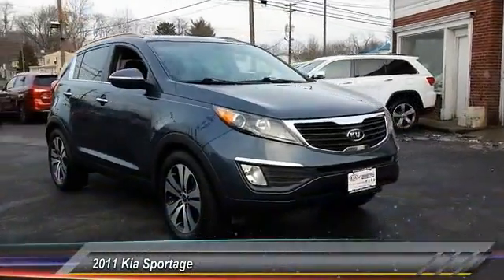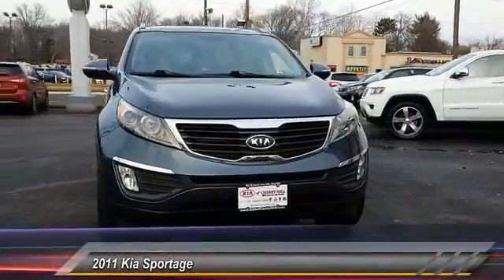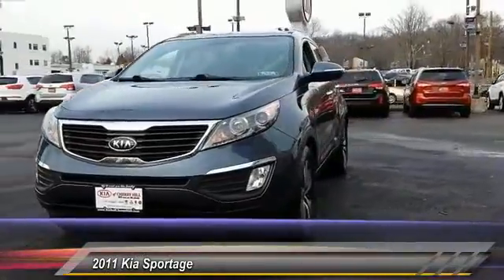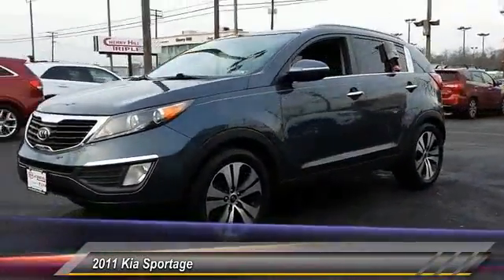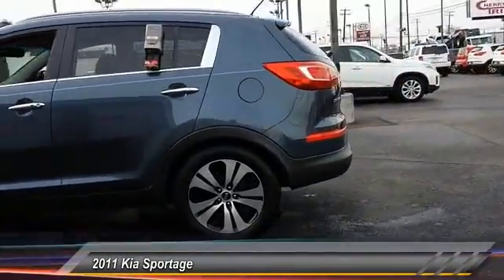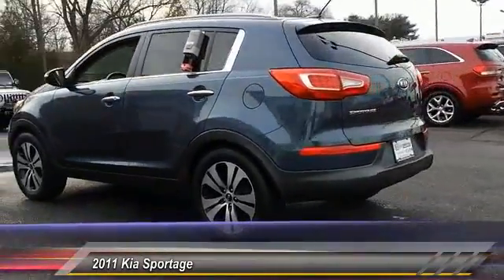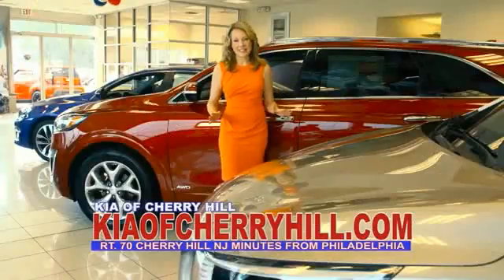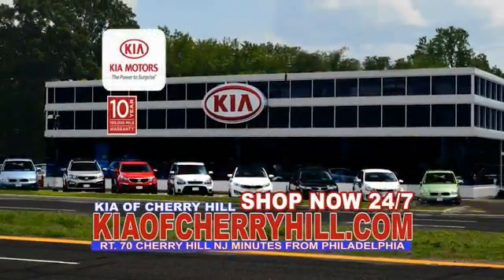2011 Kia Sportage Cherry Hill NJ 29189A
2011 Kia Sportage EX